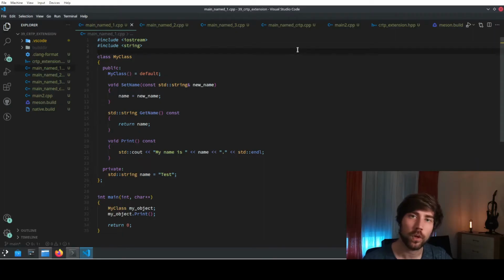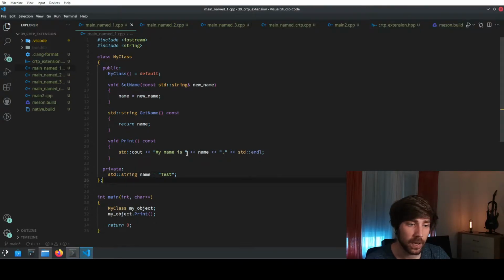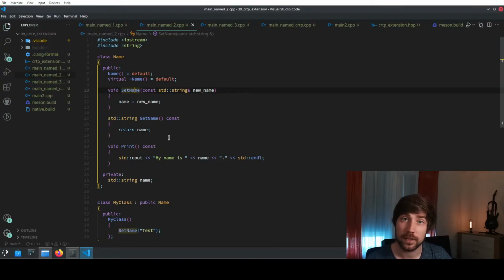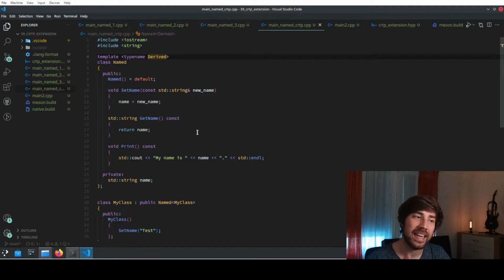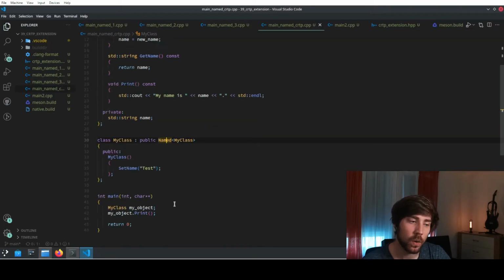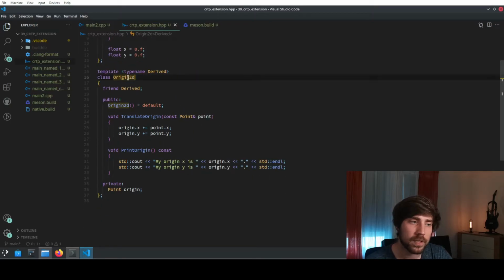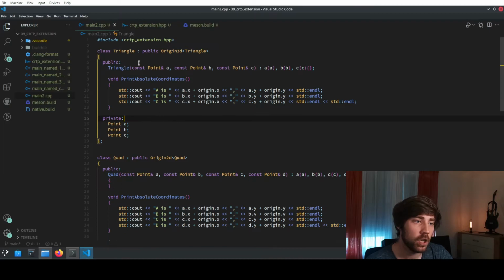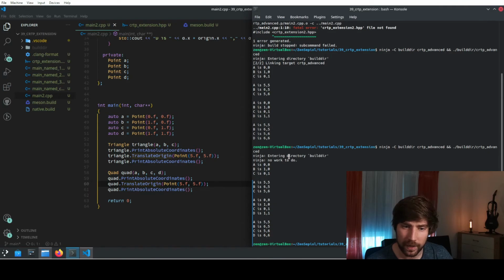C++ Tutorial: How to use CRTP to extend your classes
This tutorial shows how to extend your C++ classes using CRTP.